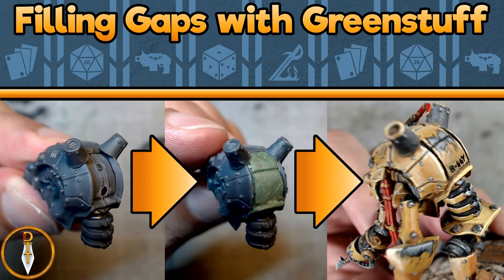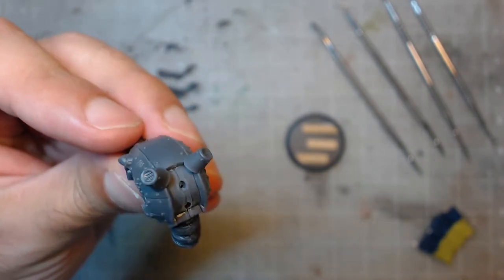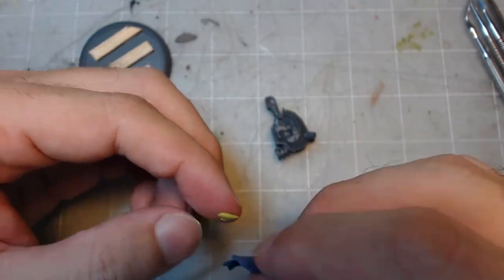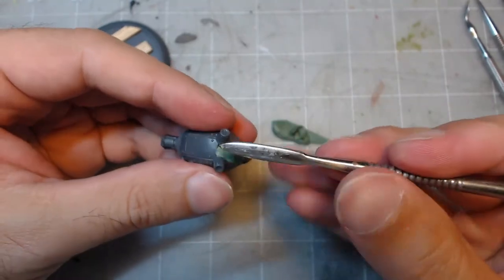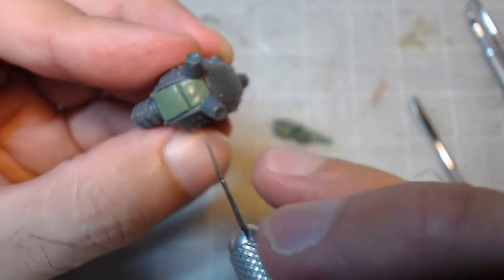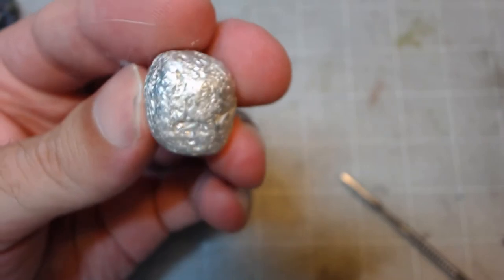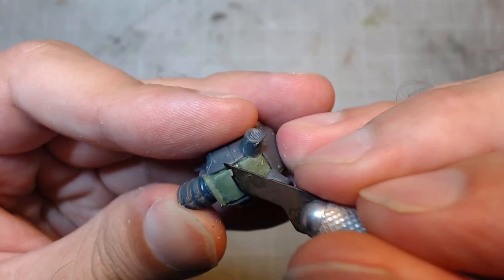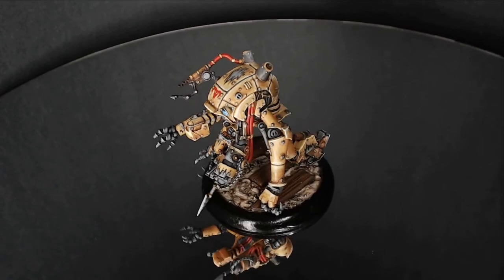Filling Gaps With Greenstuff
A demonstration on how I use greenstuff to fill gaps on models and the techniques used to get a smooth surface.

Music used is Robo's Theme from Chrono Trigger